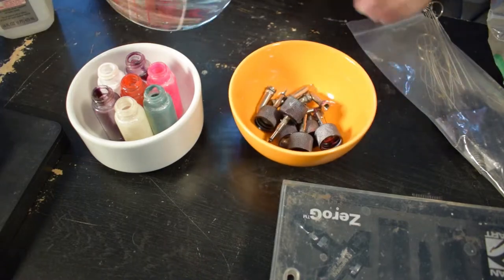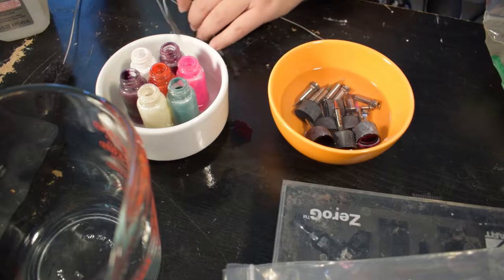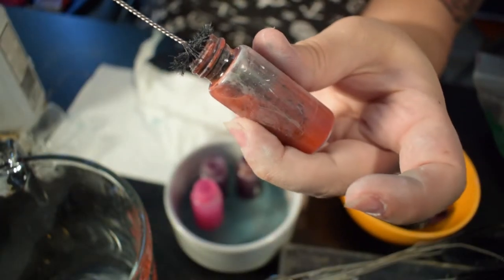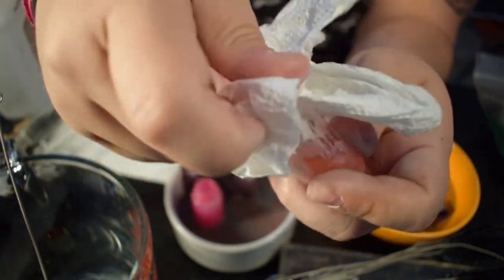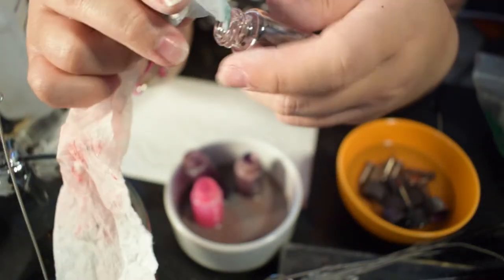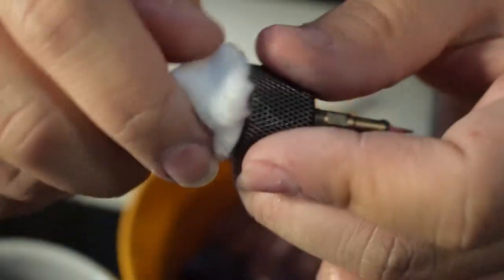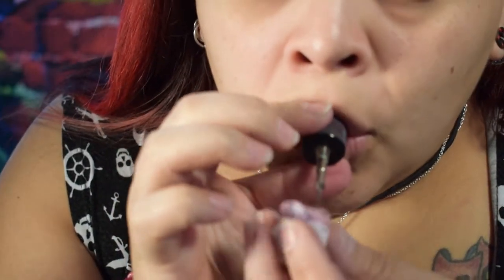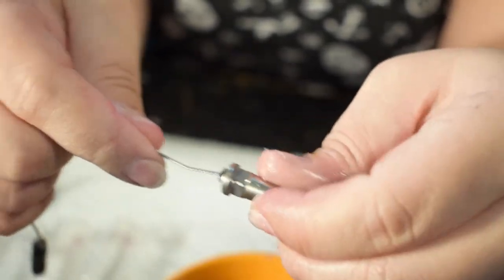Cleaning European Body Art's Zero G Airbrush Machine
So, I absolutely love my airbrush kit.  But it needs to be cleaned after using it. I have the Zero G made by European Body Art.
This video show's how I clean the bottles and nozzles after I have used them. I use Alcohol based paint from EBA, which can be stored in the bottles for about 5 days or so, but need to be cleaned so you don't waste the paint or clog the nozzles.
Cleaning Supplies:
99% Alcohol
Nozzle Cleaning Kit
Bottle Cleaning Kit
Cotton Balls
Paper Towels
Airbrush System:
European Body Art Zero G Airbrush System
Includes: 1 Airbrush, 1 Air hose, 1 Z-8 for ZeroG II, 8x Needle/Nozzle/15cc Glass Bottle.
CAMERA GEAR & EDITING
Camera:
Nikon D5300

Lens:
Nikon AF-S DX NIKKOR 18-55mm f/3.5-5.6G Vibration Reduction II

Microphone:
Yeti Blue

Editing Software
Adobe Premiere Pro CC

By clicking the links it helps me continue to make more interesting videos. Hopefully it gives you an easy way to find what you want to use in your own endeavors.